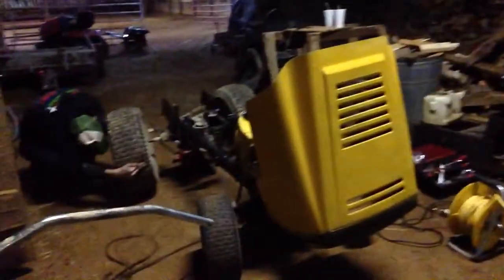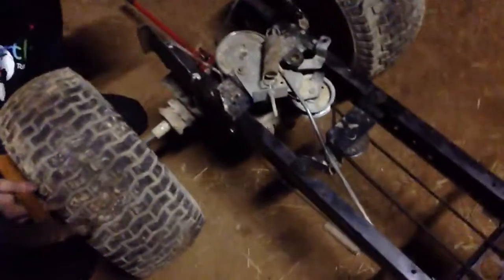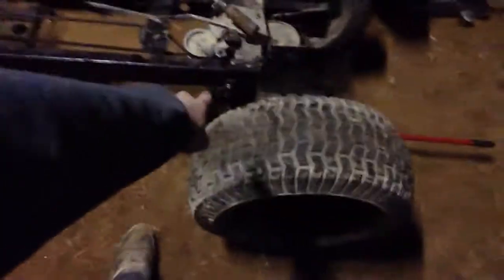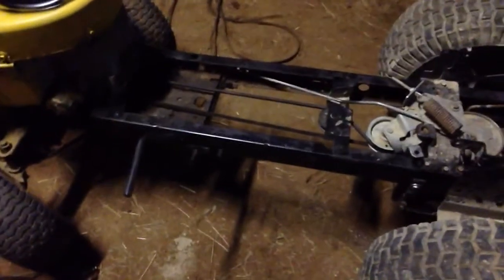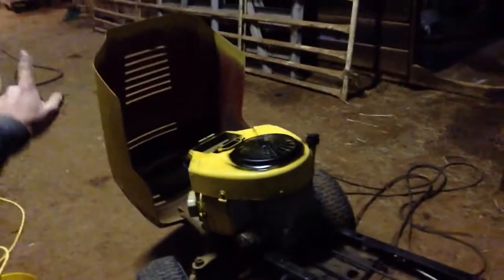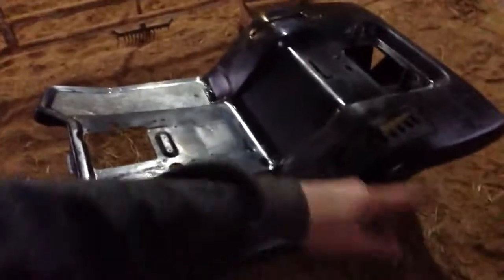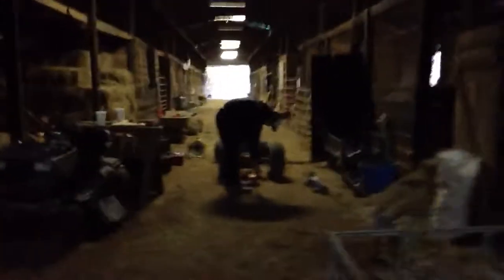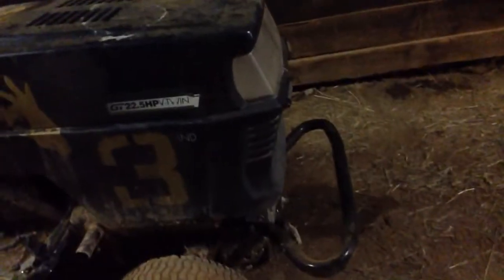Ethan's Mower Rebuild #2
Got all his stuff put on the new frame!